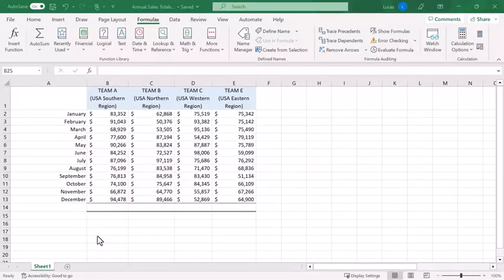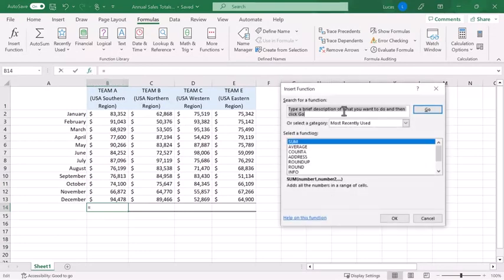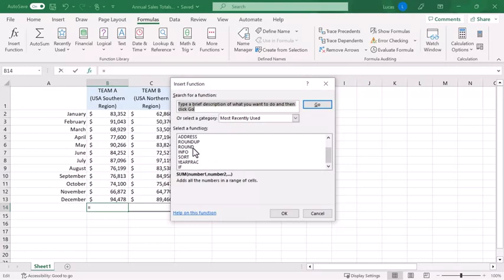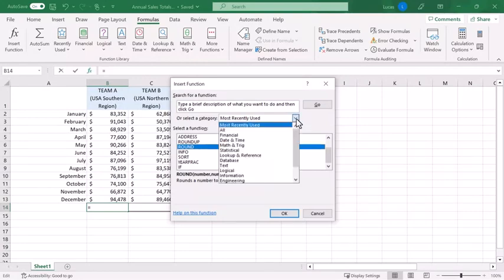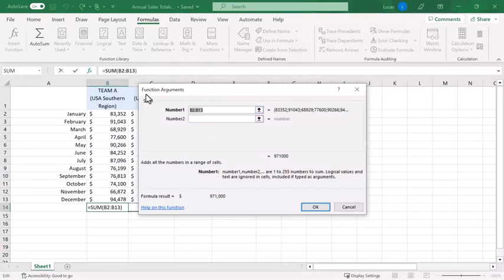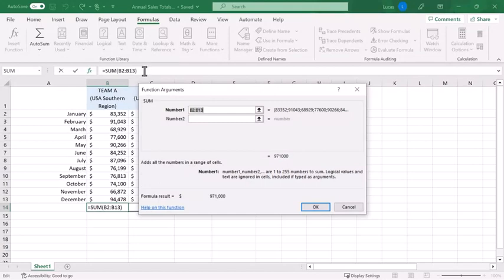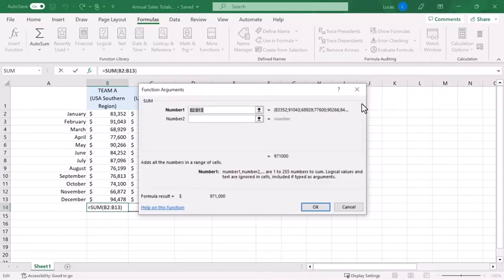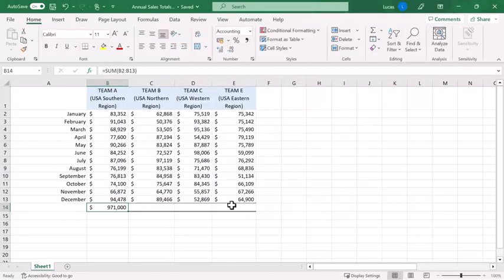Preparing Data for Analysis with Microsoft Excel / Module 02/ Using the INSERT function